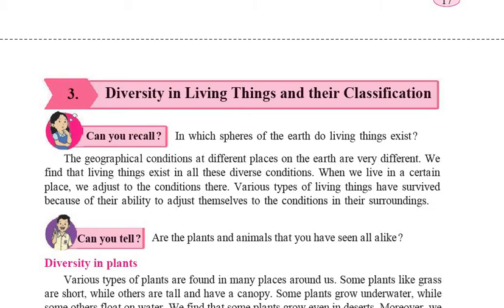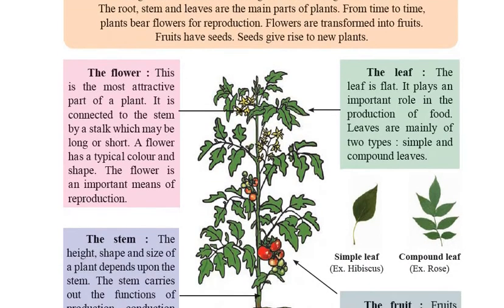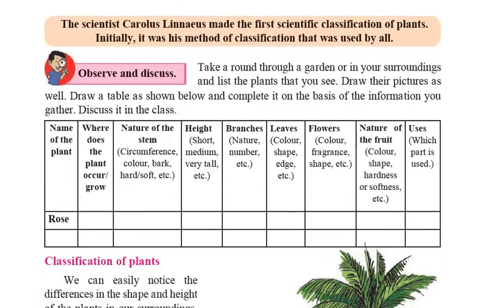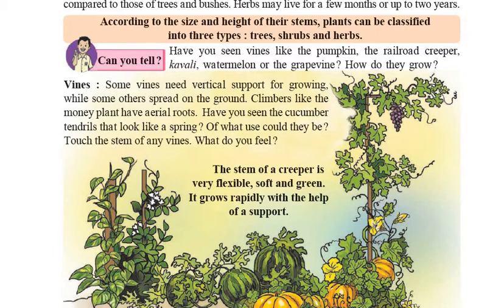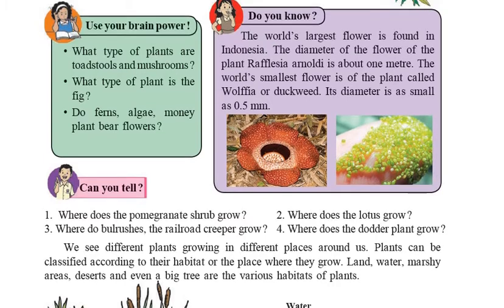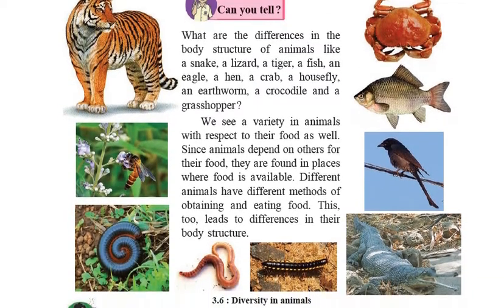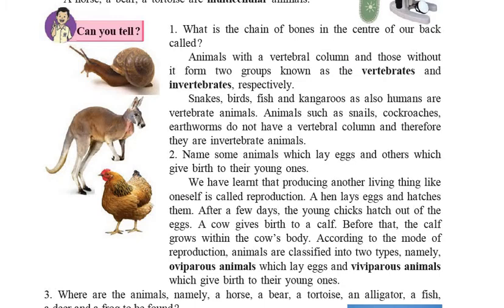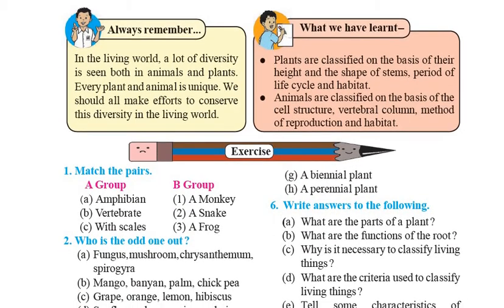Diversity and classification of living things